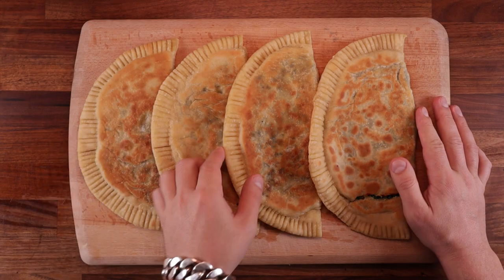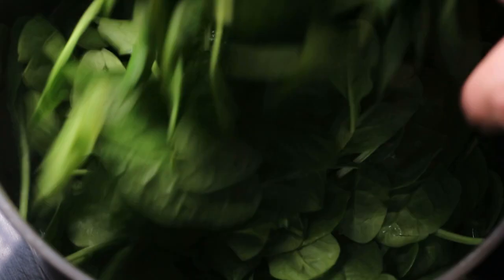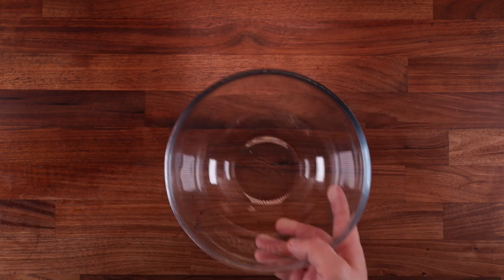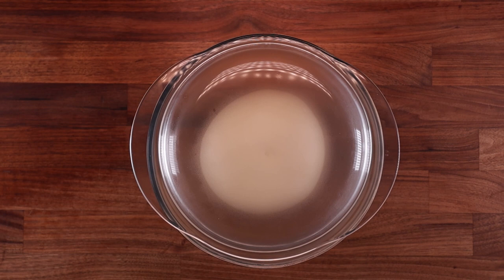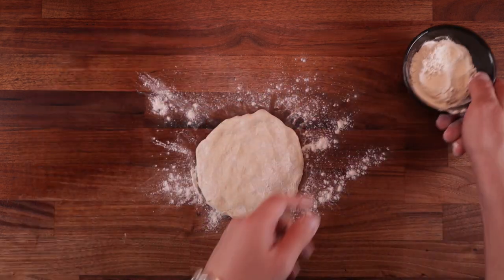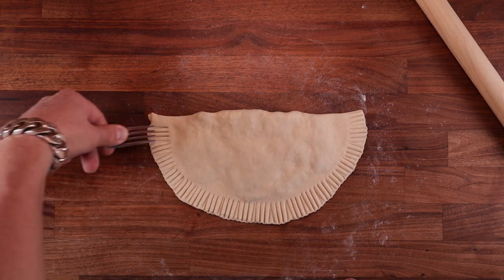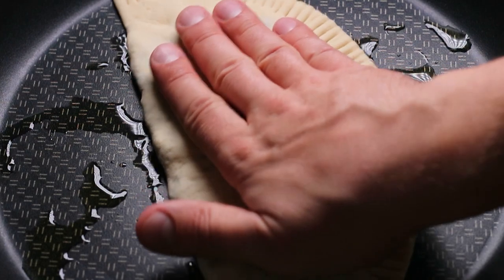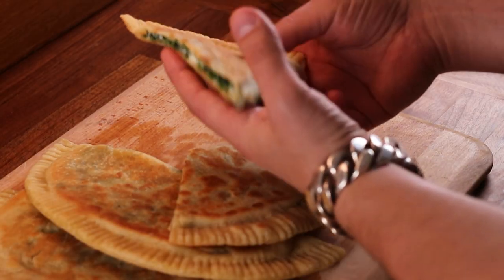How to Make an Italian Street Food Snack | Crescione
Crescione is, as the name suggests, a crescent shaped bread. This simple Italian flatbread is so easy to make, and the best part is that you can customize it with various fillings. You could fill it with mozzarella and tomato sauce and have yourself a little pizza pocket or you could go all out with different kinds of cheese for a gooey stretchy and super tasty treat.

They can be fried in a pan with a little bit of oil or dry, if you don’t want the fat content. Alternatively, you can bake them in the oven, but then they will not have that nice char on the surface. But that is the beauty of bread making, you can change things and there is always more than one way of doing something.

CHAPTERS
0:00 Intro
0:52 Ingredients & equipment
2:46 Mixing & kneading
3:54 Bulk fermentation
4:15 Dividing & pre-shaping
4:55 Final fermentation & final shaping
7:32 Cooking & final result